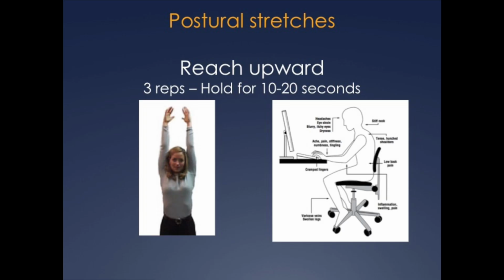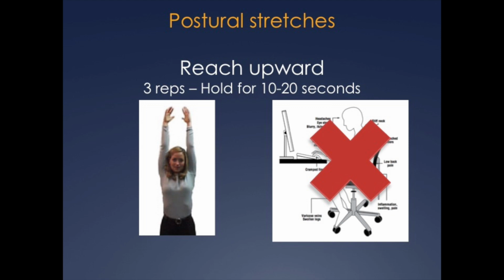Office Stretches and Exercises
iPM Occupational Therapy - Office Stretches that target the neck, shoulder, forearm and wrist